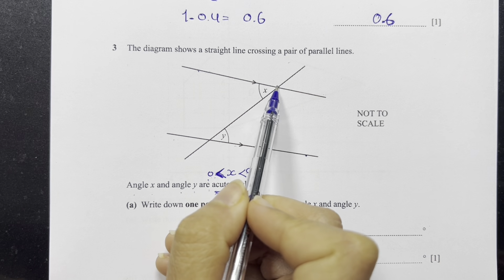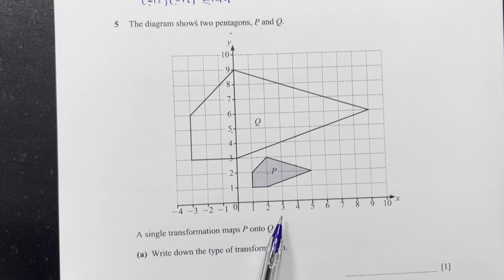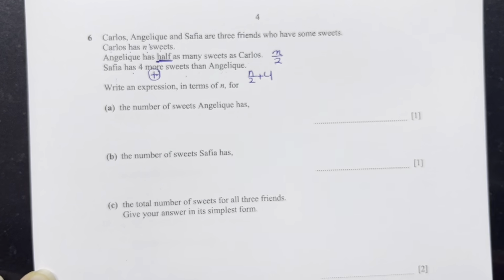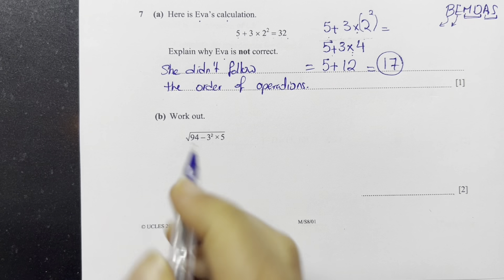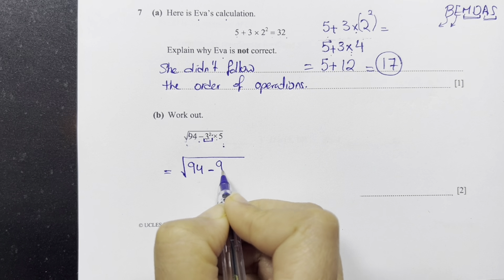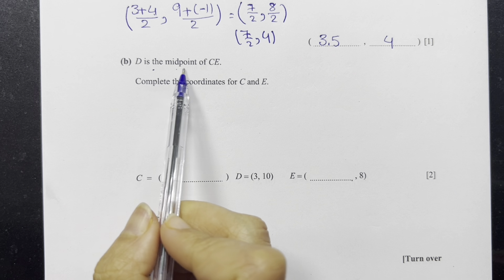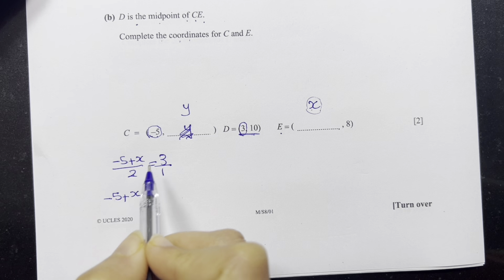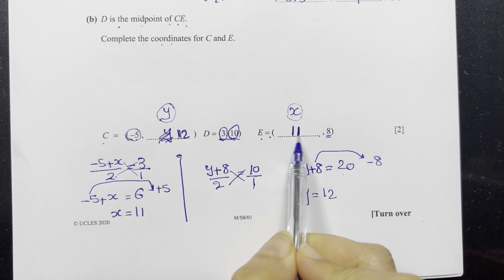New Syllabus #0862 Checkpoint year 8 , 2023 Progression Test Math Paper 1 -Part1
New Syllabus #0862 Checkpoint year 8 , 2023 Progression Test Math Paper 1 - Part 1 checkpoint #0862